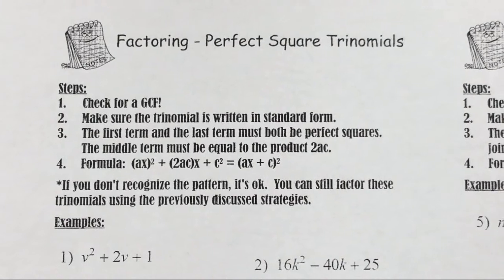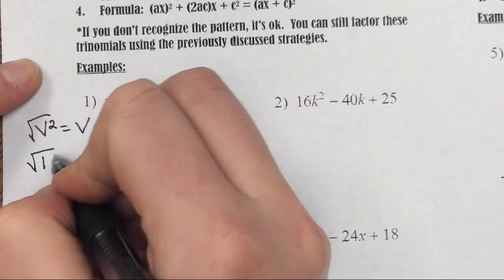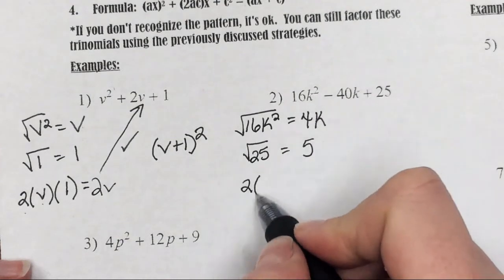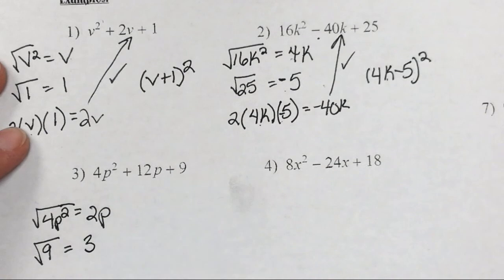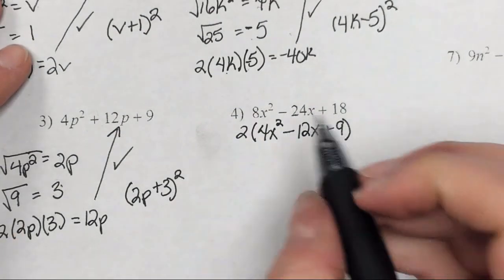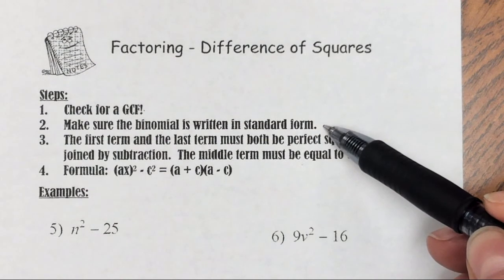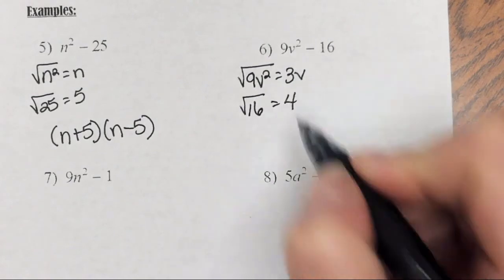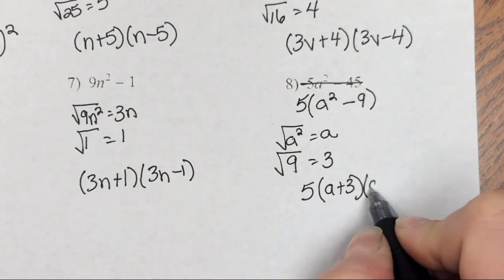Algebra: Factoring Special Cases